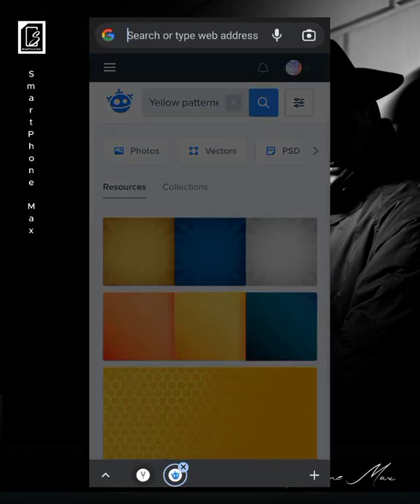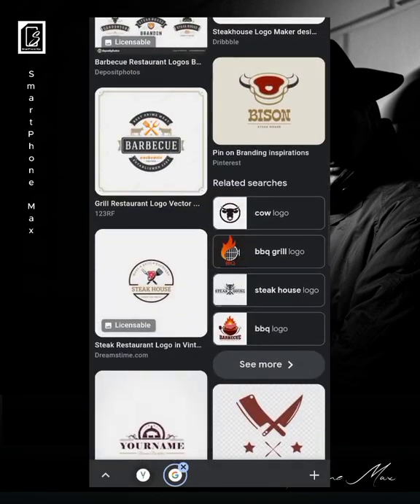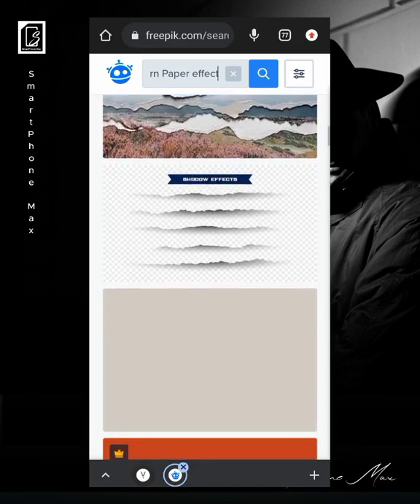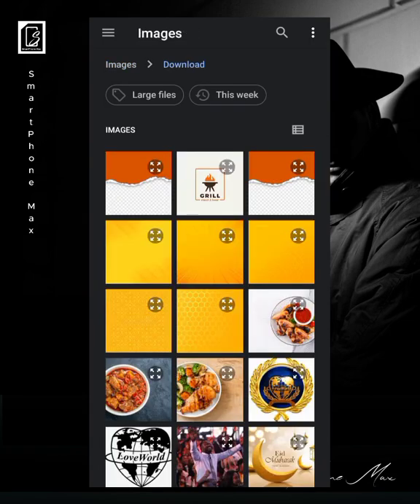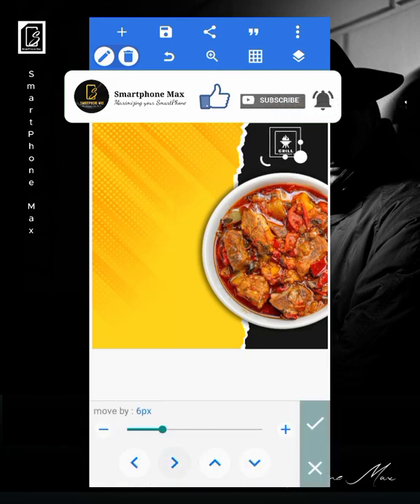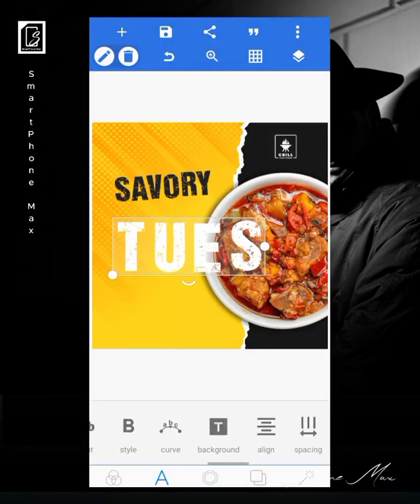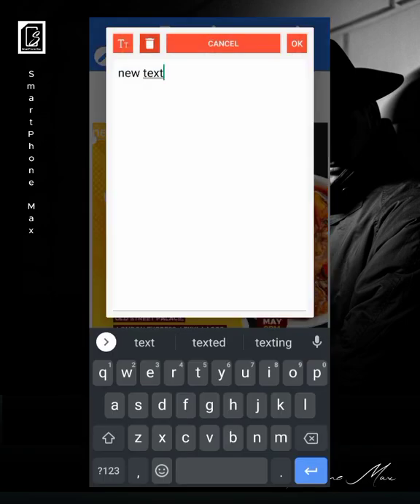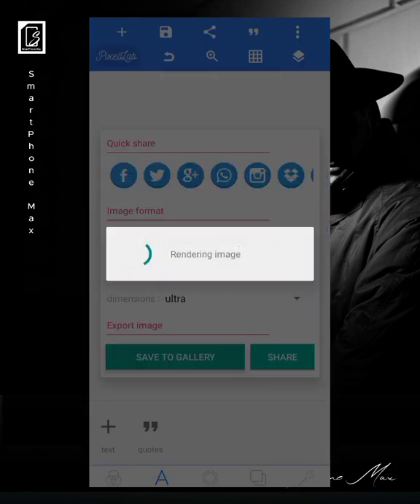Flyer Design tutorial - Pixellab App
Pixellab App is a top notch app that can be used to create anything classic so long as your mind can think it and your knowledge can effect it.

In this video, I explained how this flyer was made from start to finish.

I explained the various sites I got my images and elements from.